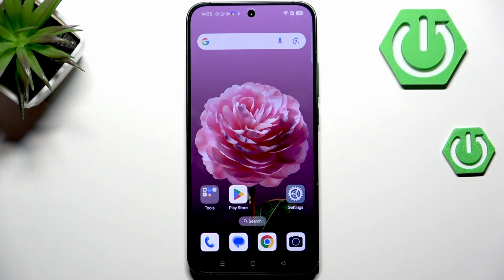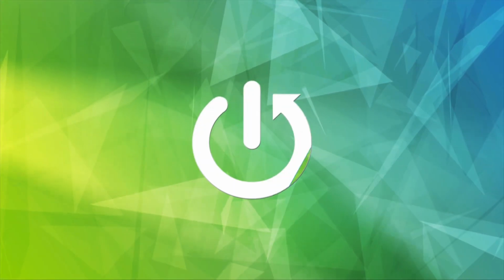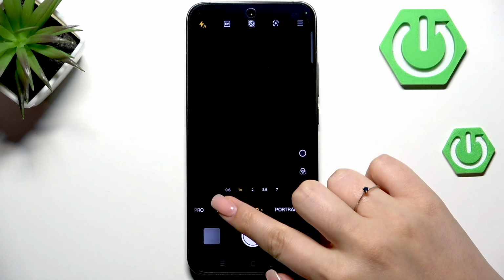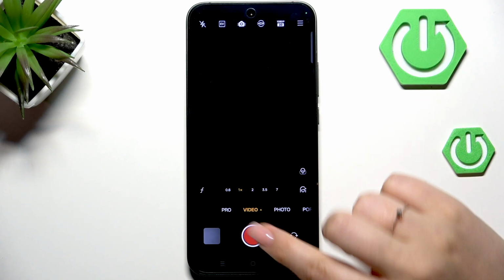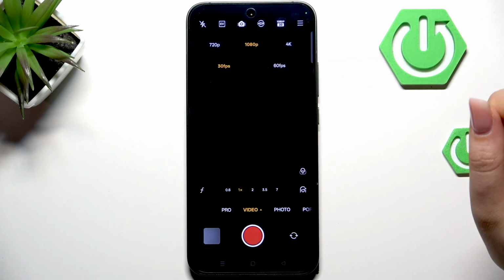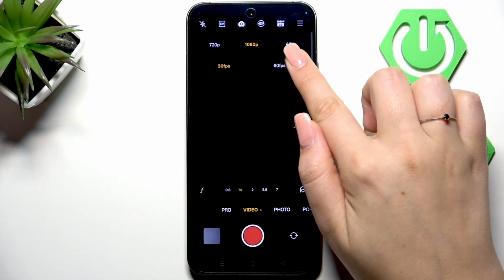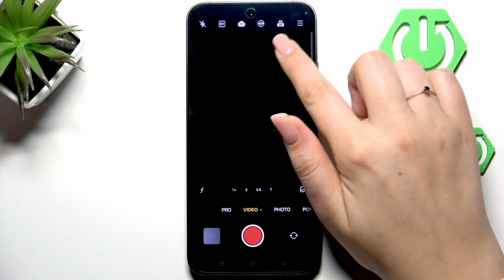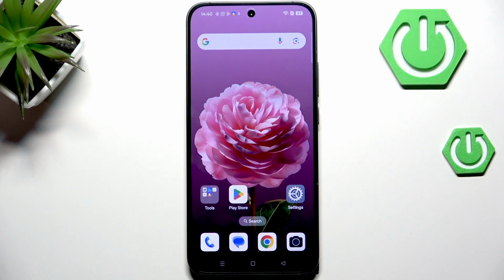OPPO Reno 14 – How to Change Video Resolution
Learn how to change the video resolution on your OPPO Reno 14 quickly and easily. In this video, we show you step-by-step how to adjust the camera settings so you can record videos in 720p, 1080p, or 4K quality. Whether you want to save storage space or capture high-quality footage, knowing how to switch video resolution on the OPPO Reno 14 will help you get the best results for your needs. Follow along to make sure your videos look exactly how you want them, and discover where to find the resolution options in the camera app.

How to change video resolution on OPPO Reno 14?
How to record 4K video with OPPO Reno 14?
Where are the video quality settings on OPPO Reno 14?

0:00 Introduction
0:07 Open Camera App
0:15 Switch to Video Mode
0:25 Find and Select Video Resolution
0:39 Choose 720p, 1080p, or 4K
0:52 Confirm and Save Settings